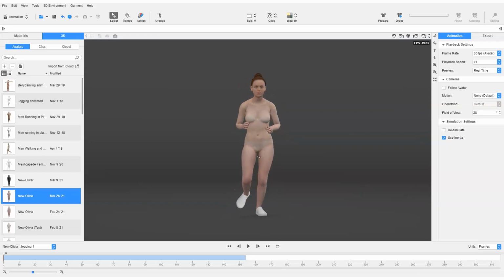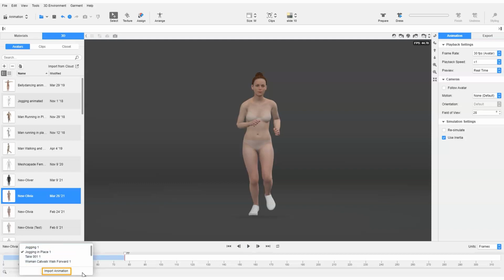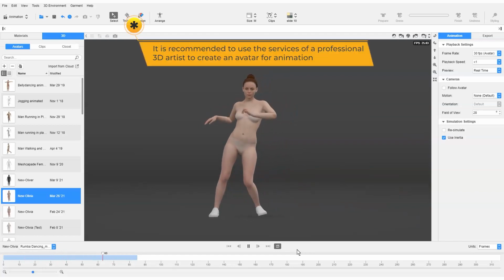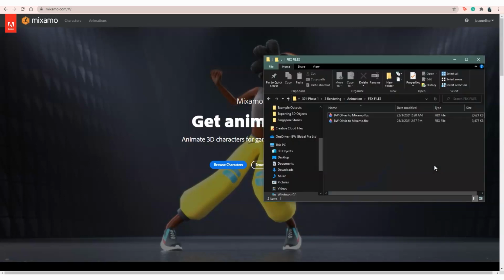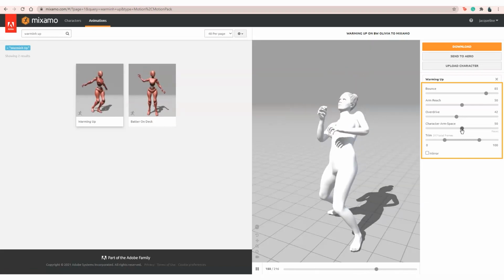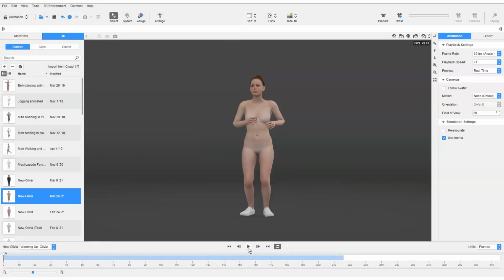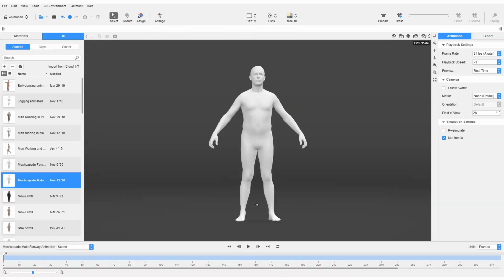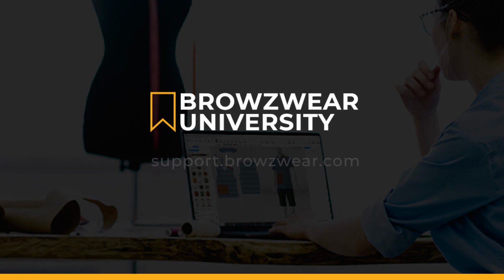VS301 RENDERING & EXPORT 5 Using Avatars for Animation